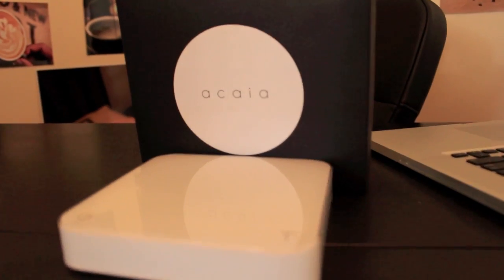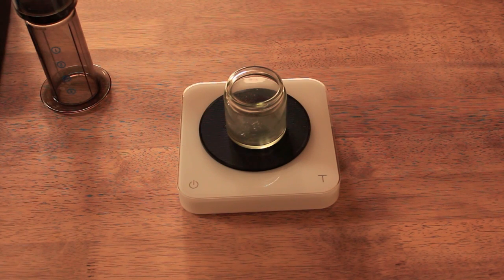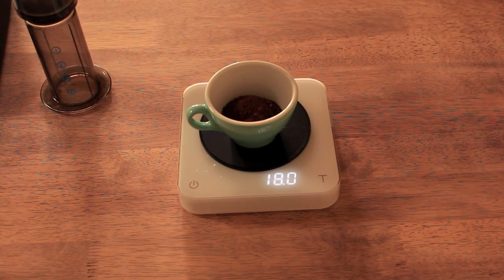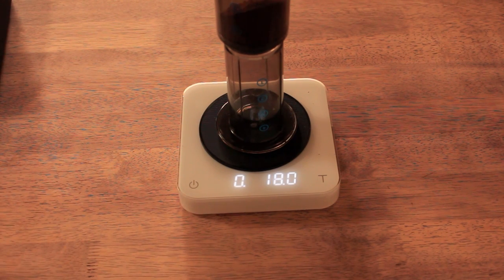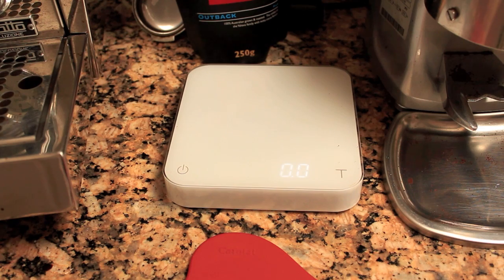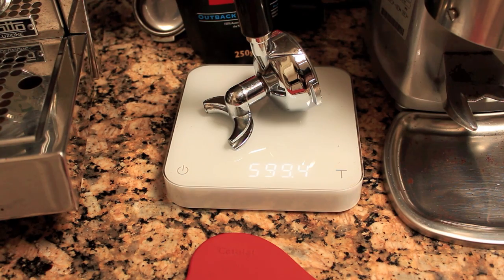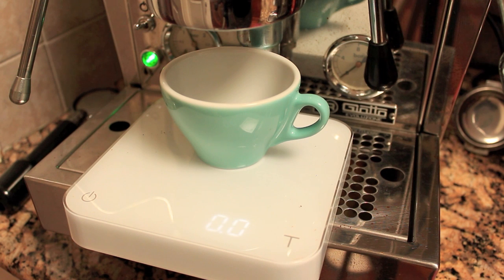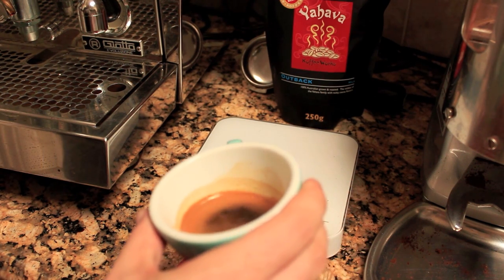Coffeefusion Review - Acaia Coffee Scales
FOLLOW Coffeefusion on Instagram and Twitter: @thecoffeefusion

Legal:

Music: "Ice Cold" "Forever Believe" and "Cool Ride" by Jason Shaw @ audionautix.com

All music in this online collection created by Jason Shaw.
You are free to use the music (even for commercial purposes) as long as you credit "Jason Shaw @ audionautix.com"
Music must be part of some other created works. No further permission is required.